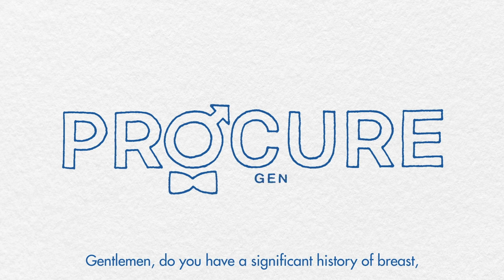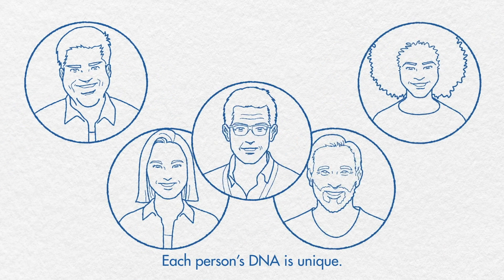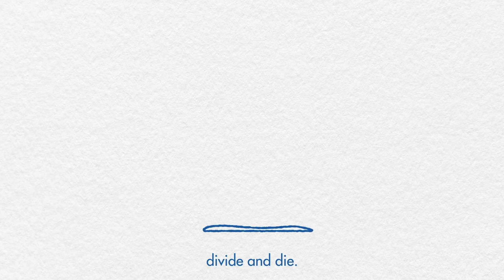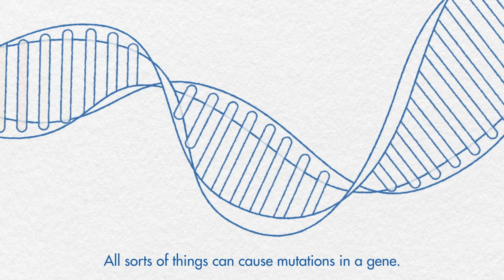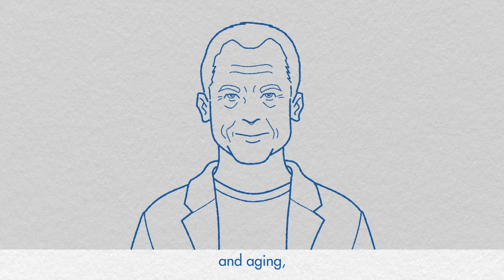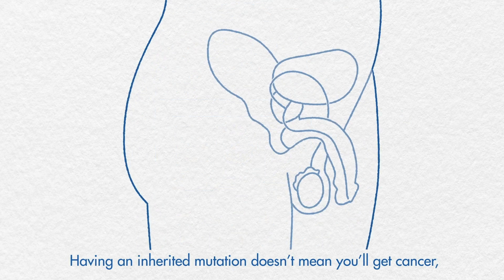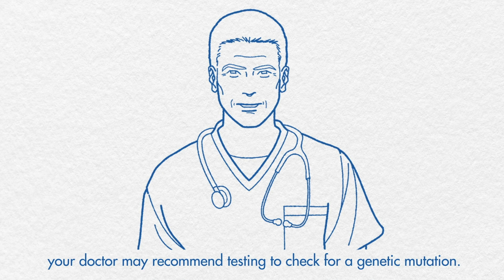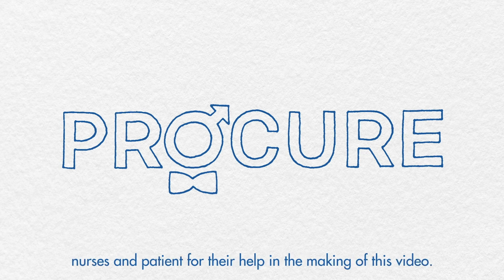Genetics and prostate cancer (#7)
Gentlemen, do you have a significant history of breast, ovarian, pancreatic or prostate cancer in your family?

If so, your doctor may recommend a genetic screen. If you carry a specific genetic mutation, you may respond well to a new targeted therapy.

Prostate cancer, don't live it alone. Our healthcare professionals are there for you. Call our toll-free line 7 days a week: 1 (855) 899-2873